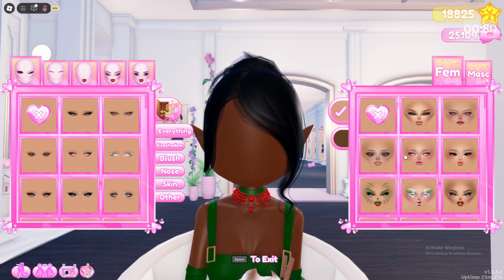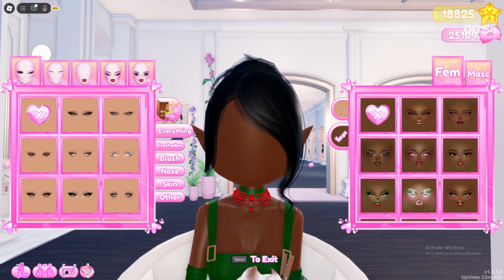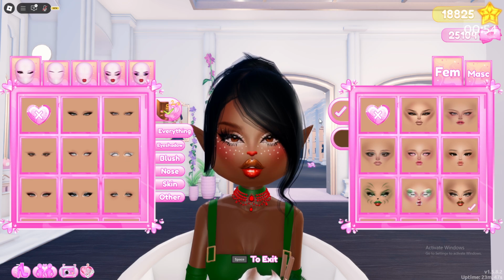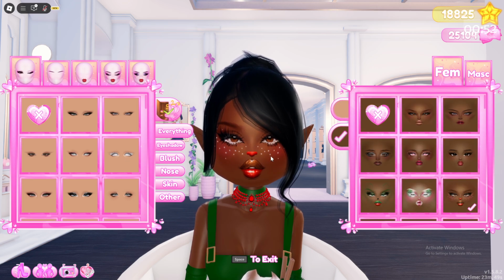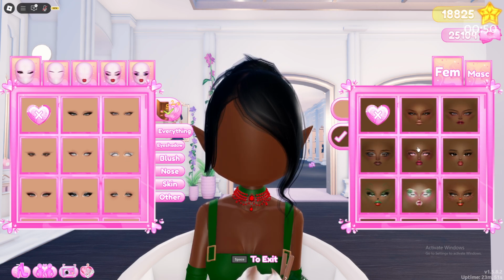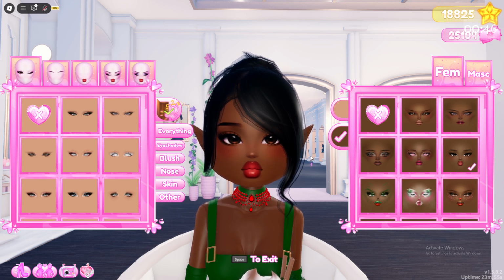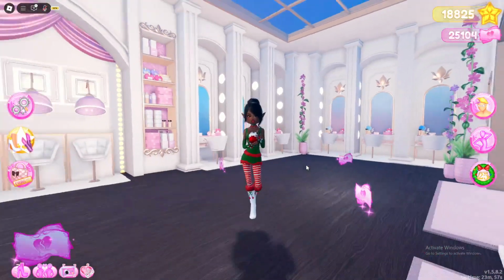How To Change The Skin Tone Of Make-Up In Dress To Impress? No Custom Make-Up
Change the skin tone of your make-up on Dress To Impress by watching this tutorial.